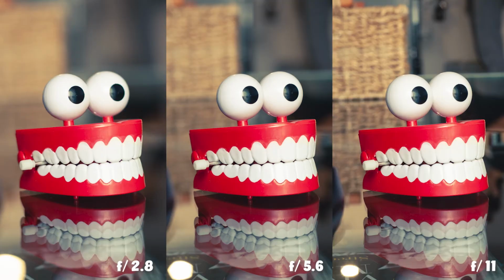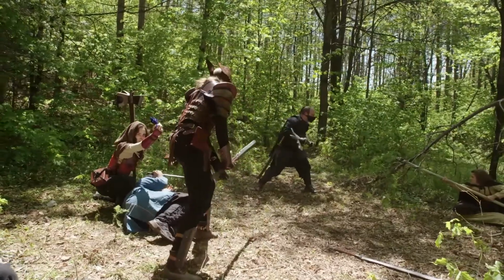What is Aperture - Lenses 101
Aperture can be daunting, but along with focal length, it is the key attribute of a lens. If we can put aside the technical, the creative effects of the aperture are easy (and important) to memorize.

0:00 Intro
1:05 What does aperture mean?
1:45 Aperture scale
3:08 How it affects light
4:47 How it affects Depth of Field
6:12 Describing a lens + Prime vs Zoom lenses
7:26 Practicing w/ Aperture Priority
8:25 Conclusion

Gerald Undone:
"Aperture & f-stop Myths Debunked: The Importance of the Entrance Pupil"